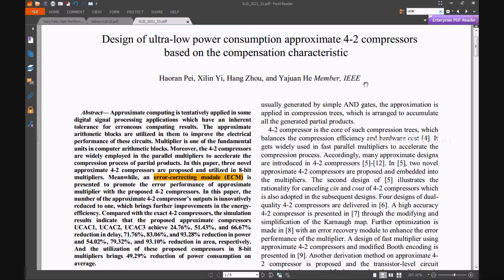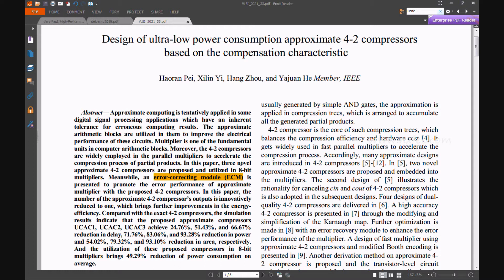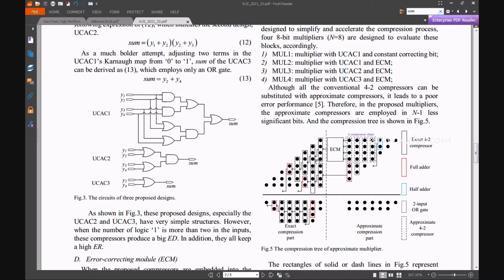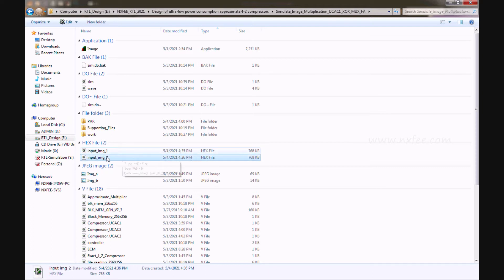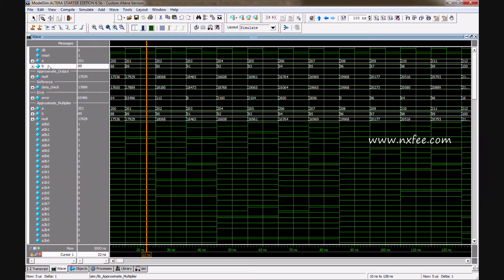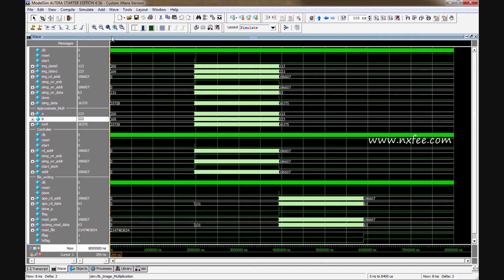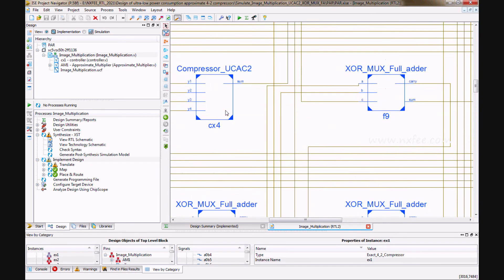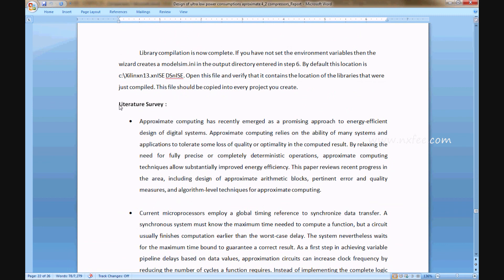Design of ultra-low power consumption approximate 4-2 compressors based on the compensation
Design of ultra-low power consumption approximate 4-2 compressors based on the compensation characteristic | Approximate computing is tentatively applied in some digital signal processing applications which have an inherent tolerance for erroneous computing results. The approximate arithmetic blocks are utilized in them to improve the electrical performance of these circuits. Multiplier is one of the fundamental units in computer arithmetic blocks. Moreover, the 4-2 compressors are widely employed in the parallel multipliers to accelerate the compression process of partial products. In this paper, three novel approximate 4-2 compressors are proposed and utilized in 8-bit multipliers. Meanwhile, an error-correcting module (ECM) is presented to promote the error performance of approximate multiplier with the proposed 4-2 compressors. In this paper, the number of the approximate 4-2 compressor’s outputs is innovatively reduced to one, which brings further improvements in the energy efficiency. Compared with the exact 4-2 compressors, the simulation results indicate that the proposed approximate compressors UCAC1, UCAC2, UCAC3 achieve 24.76%, 51.43%, and 66.67% reduction in delay, 71.76%, 83.06%, and 93.28% reduction in power and 54.02%, 79.32%, and 93.10% reduction in area, respectively. And the utilization of these proposed compressors in 8-bit multipliers brings 49.29% reduction of power consumption on average.